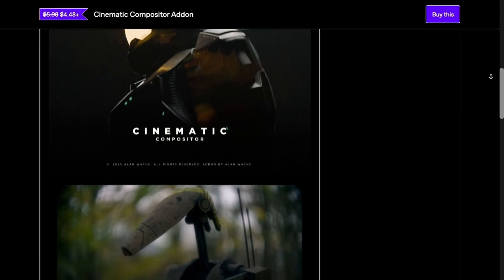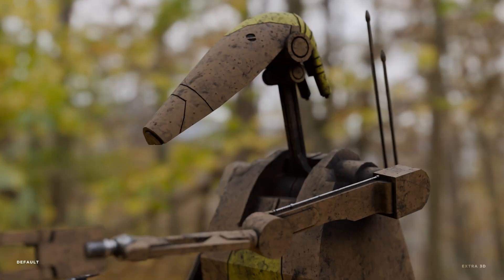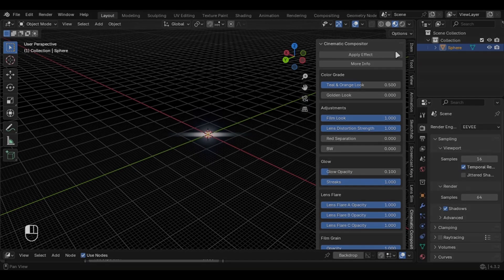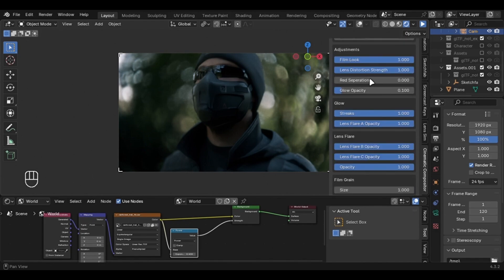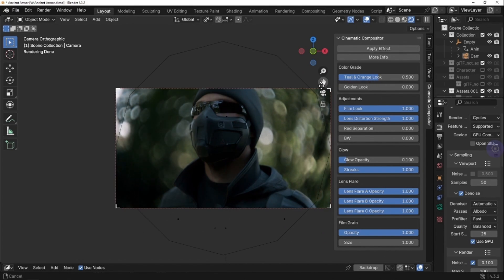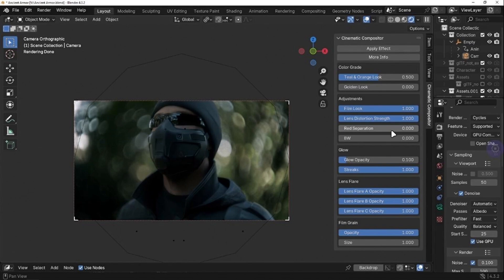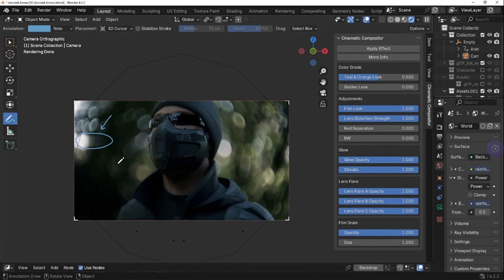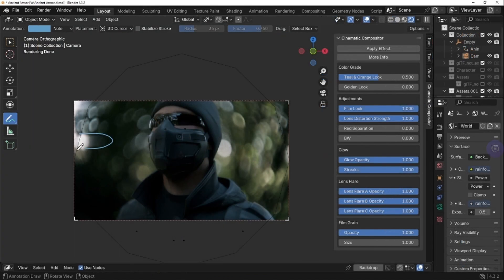Cinematic Renders In Blender | Cinematic Compositor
UPDATE: Cinematic Compositor v2 is out now, so be sure to check out this amazing free update

If You Have Any Issues, Leave Them In The Comments 👍🏻

00:00 Intro
00:35 Setup
01:38 How To Use
02:27 Example
02:47 Color Grade Setting
03:18 Adjustments
03:58 Glow
04:23 Lens Flare
04:44 Film Grain
04:55 Outro